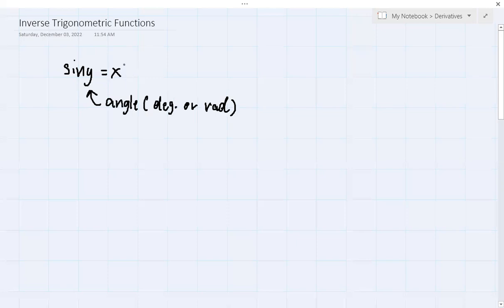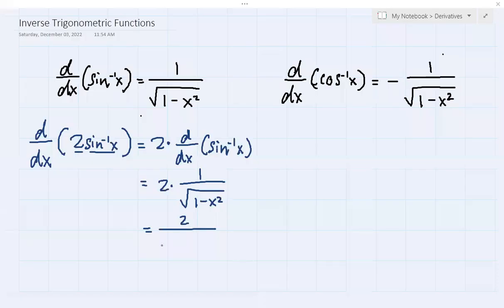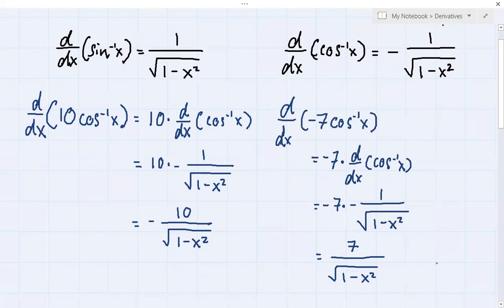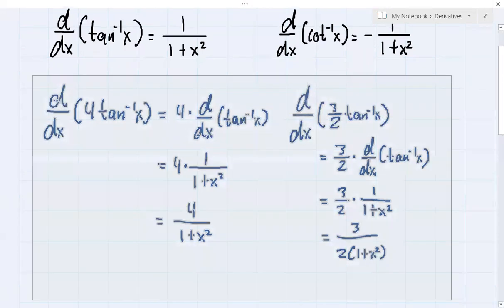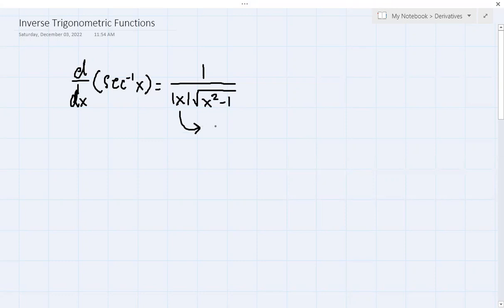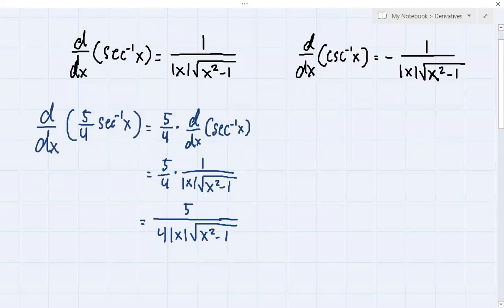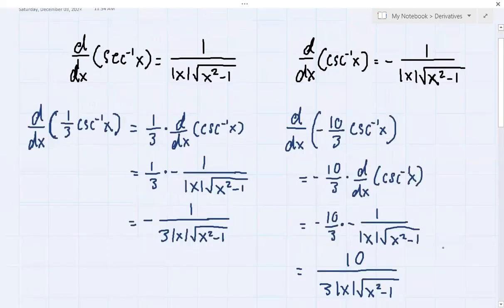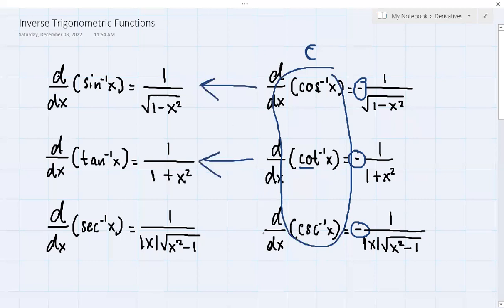Rules of Differentiation 06: Inverse Trigonometry (BASICS) (TAGLISH)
This videos introduces the differentiation rules for given inverse trigonometric functions.